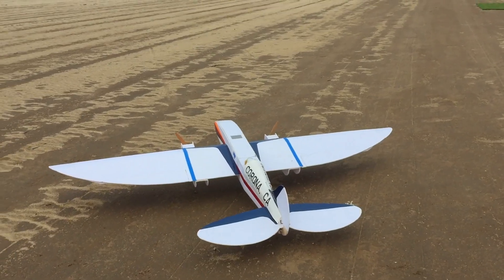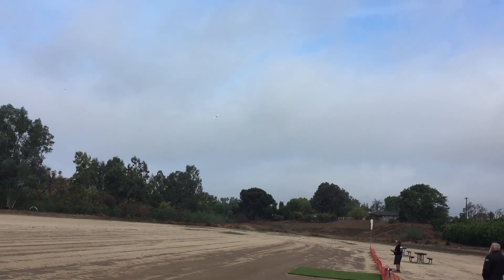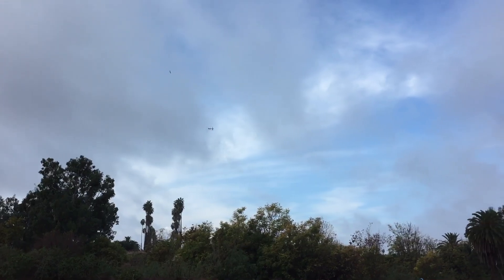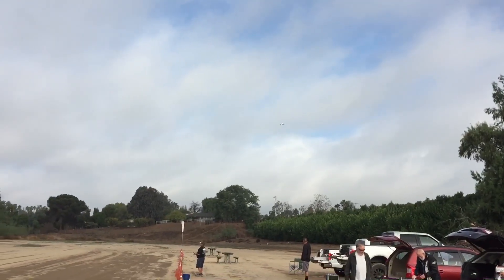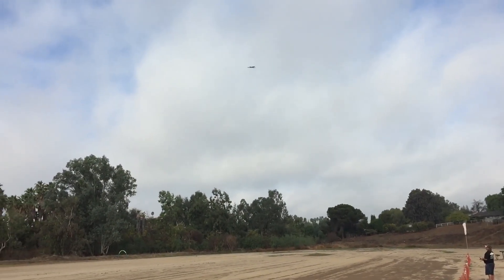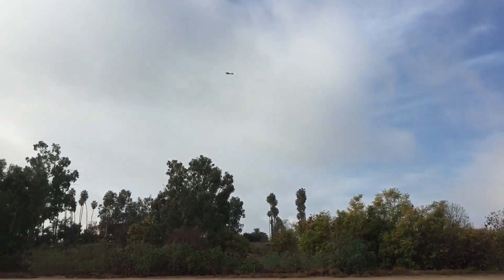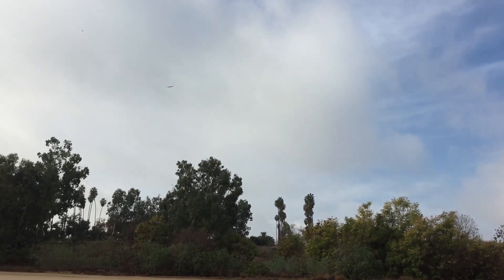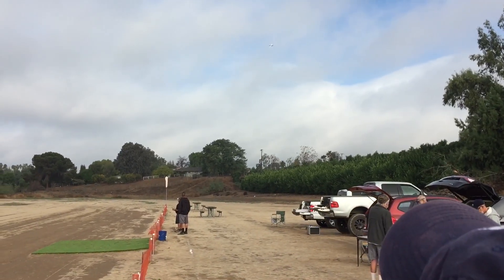Flite Test Monster Cruiser Thanksgiving Candy Drop